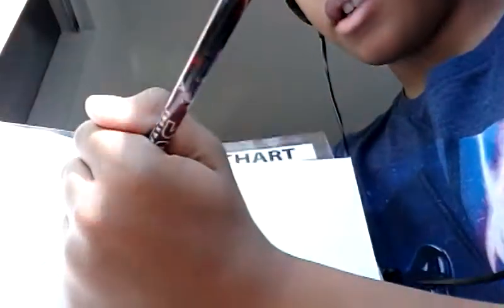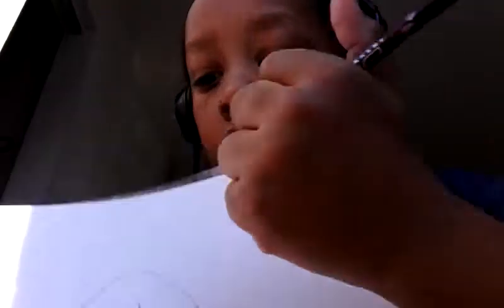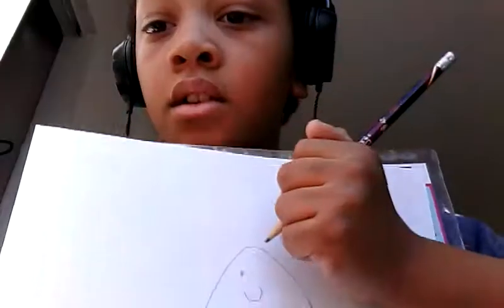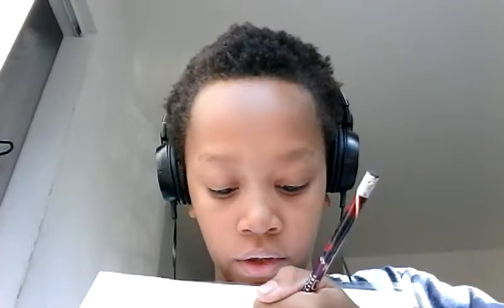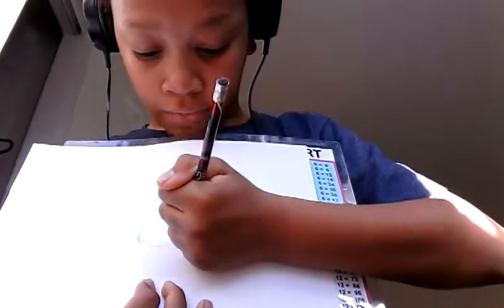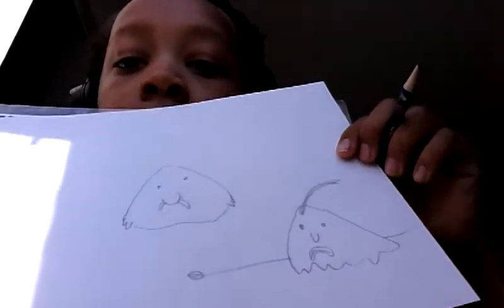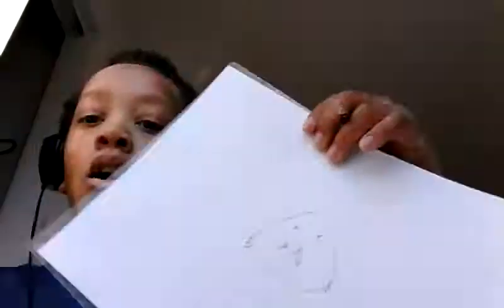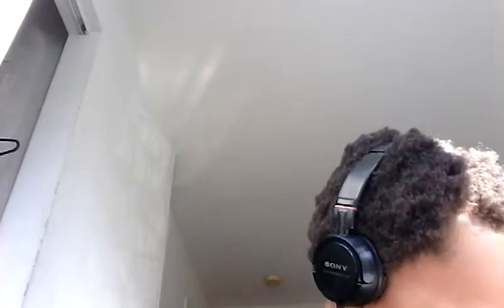How to draw a Blobfish